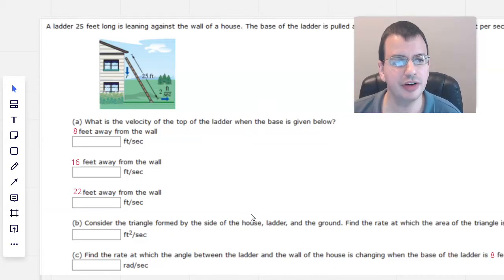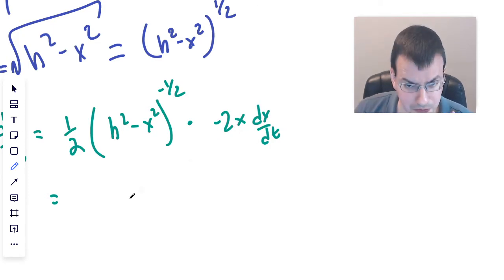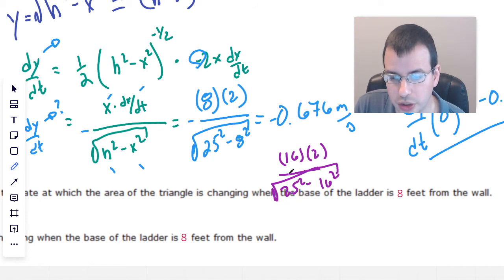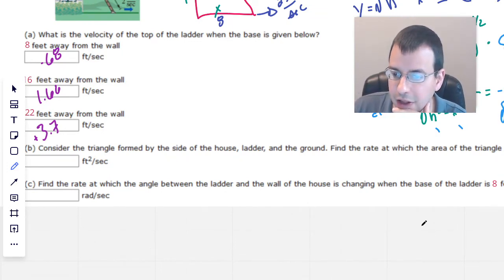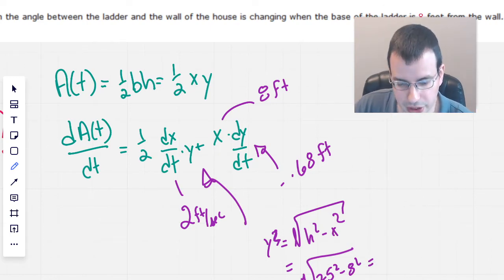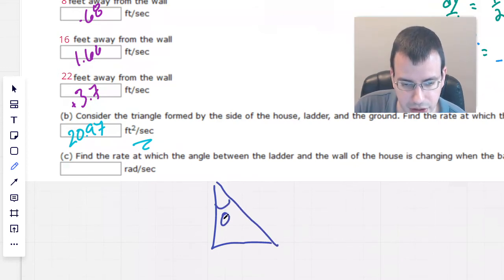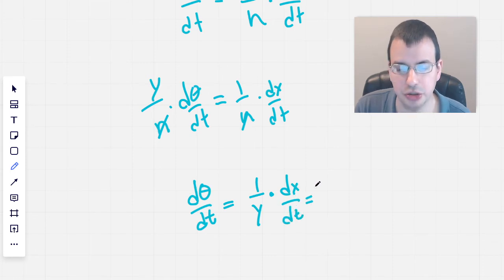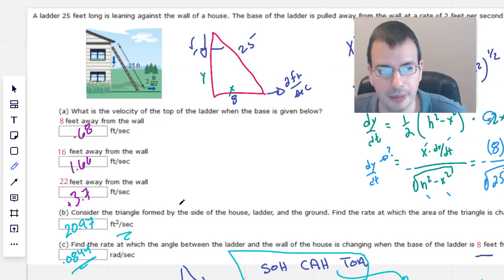Related Rates Ladder Against a Building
A ladder 25 feet long is leaning against the wall of a house. The base of the ladder is pulled away from the wall at a rate of 2 feet per second.
What is the velocity of the top of the ladder when the base is given below?